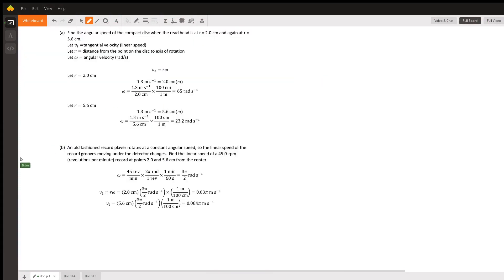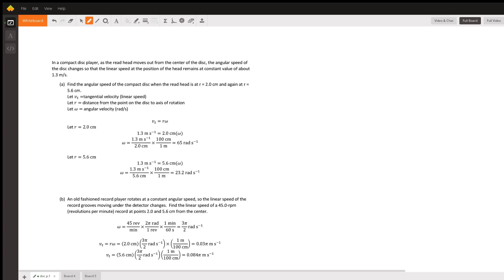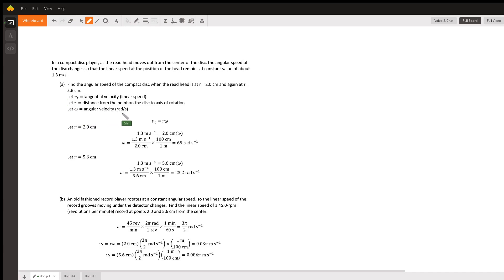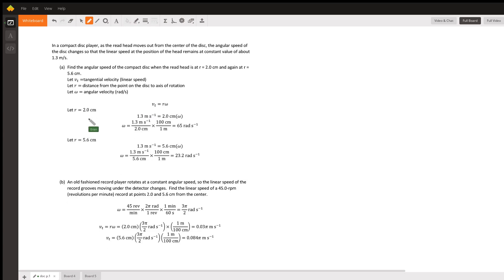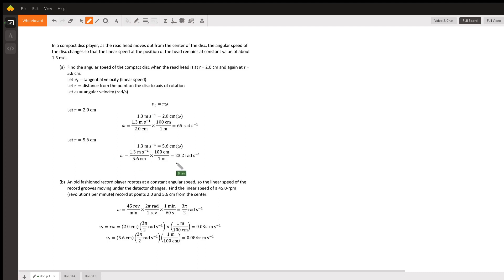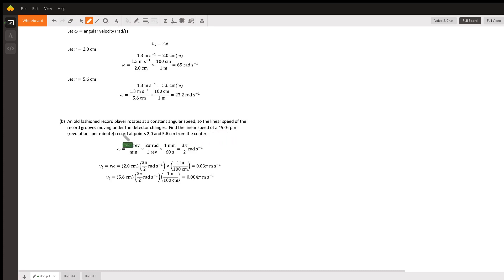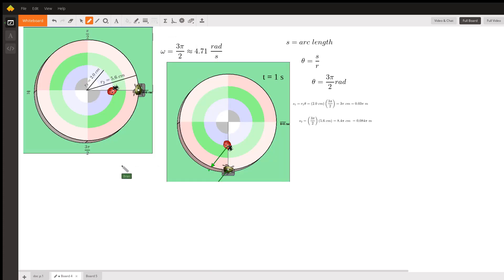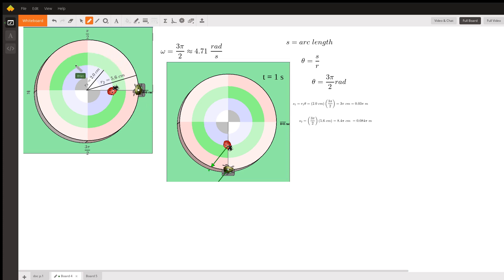CD rotation question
Question: CD Player Circular Motion
In a compact disc player, as the read head moves out from the center of the disc, theangular speed of the disc changes so that the linear speed at the position of the head remains at constant value of about 1.3 m/s.(a) Find the angular speed of the compact disk when the read head is at r = 2.0 cm and again at r = 5.6 cm.(b)An old fashioned record player rotates at a constant angular speed, so the linear speed of the record grooves moving under the detector changes. Find the linear speed of a 45.0-rpm (revolutions per minute) record at points 2.0 and 5.6 cm from the center.

Answered By:

Brian L.
PharmD from St. John's University; Pharmacist in Westchester County